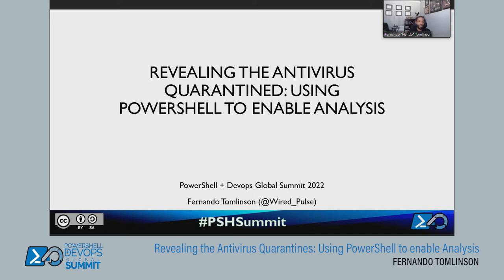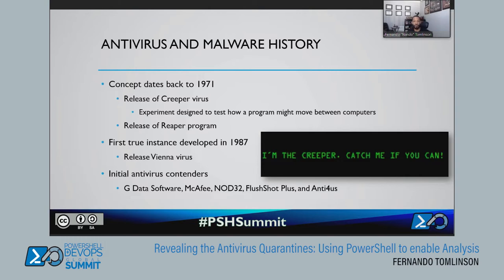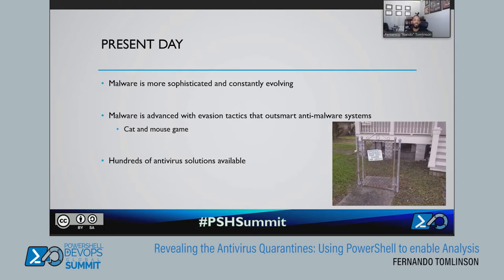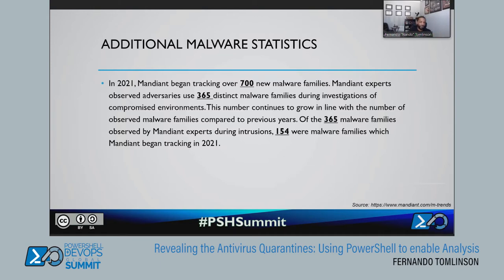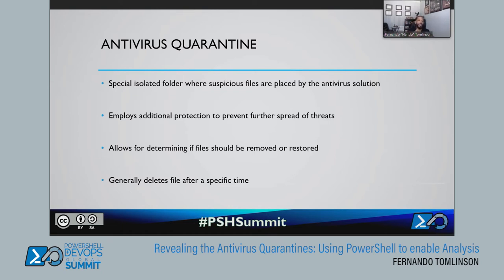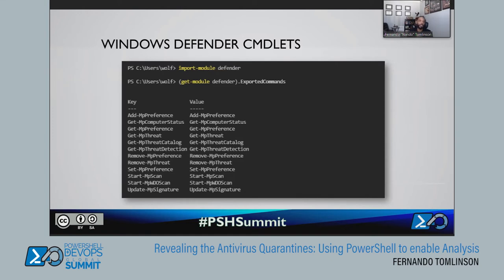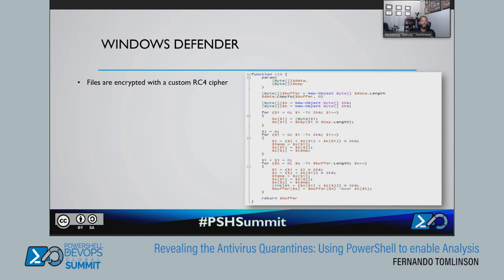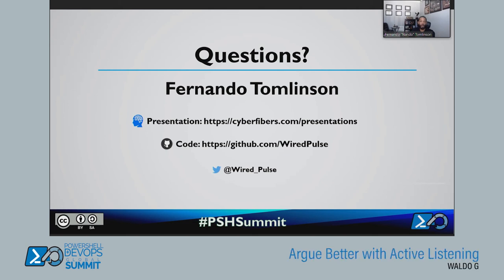Revealing the Antivirus Quarantined: Using PowerShell to enable Analysis by Fernando Tomlinson